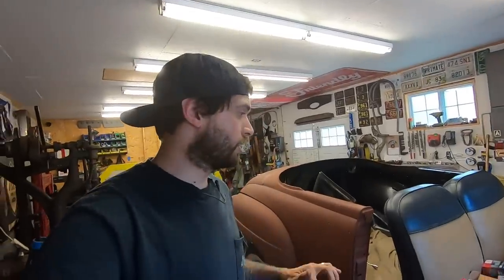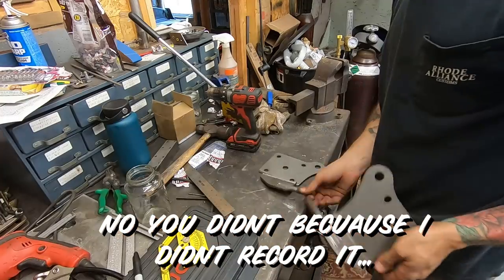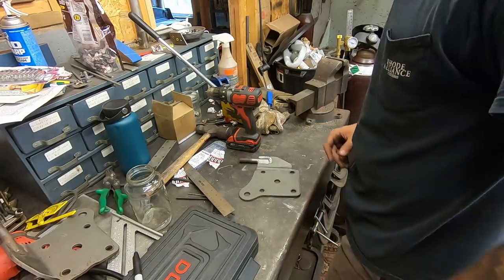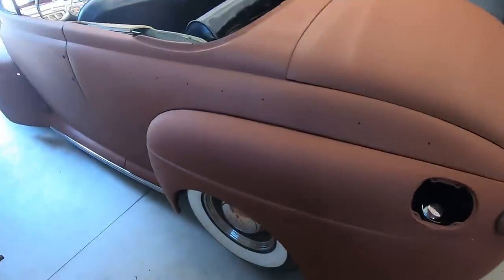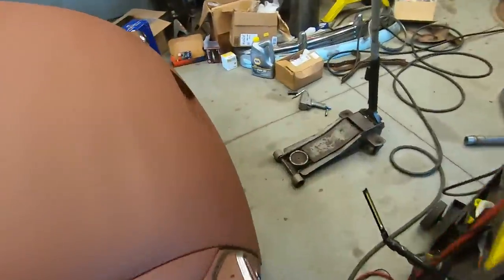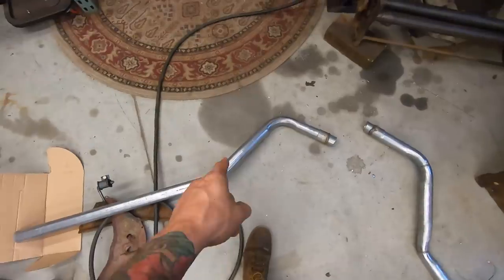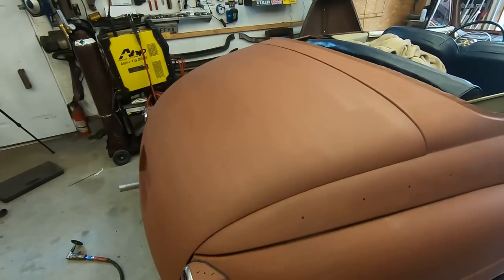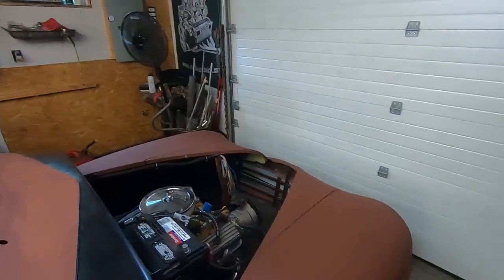Installing 2" blocks and Fixing the Exhaust and Rear Shocks on the 1946 Ford Convertible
like the title says I get a few things buttoned up and almost ready to go down the road! really only need a radiator and a few hoses and ill be cruising!

still for sale and price is going up as it gets more complete!